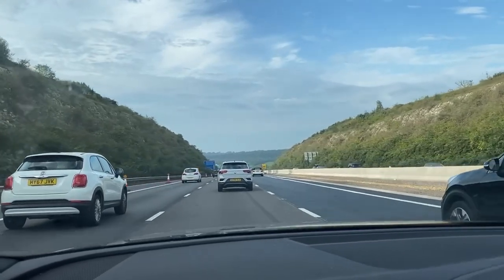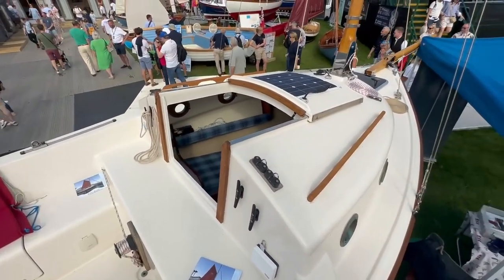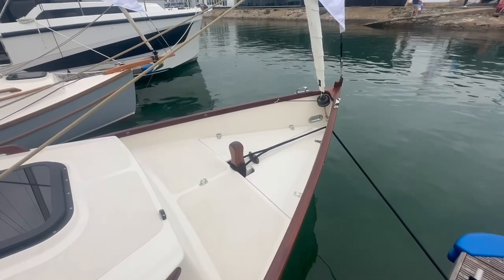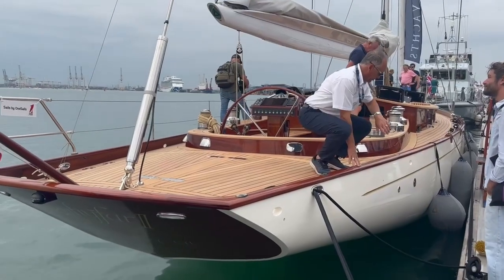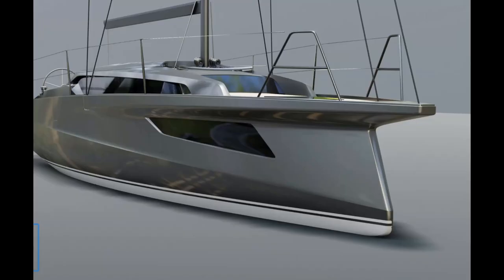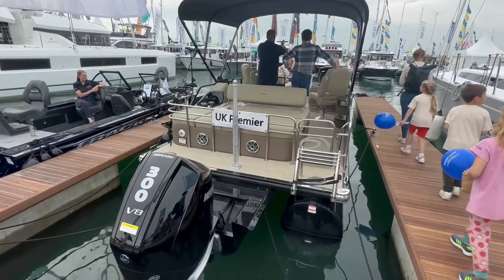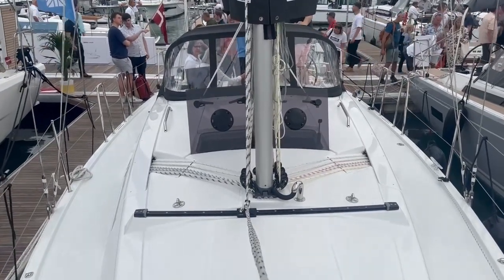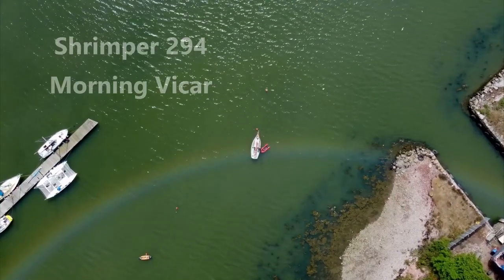Southampton International Boat Show Special. Some of the stuff we stopped to look at in 2023.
Southampton International Boat show Special. A short tour of stuff we stopped to look at. Swallow Yachts Bay Cruiser 23, Sunbeam 32.1, Spirit Yachts some wooden stuff and a host of high powered pleasure boats.